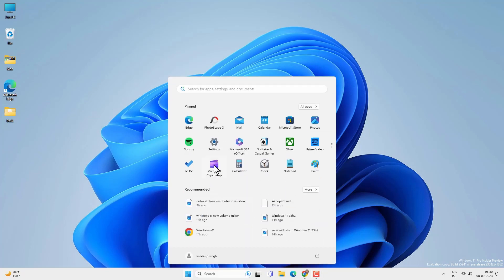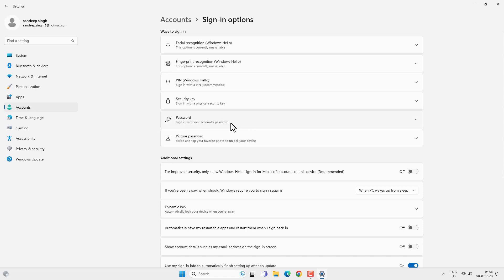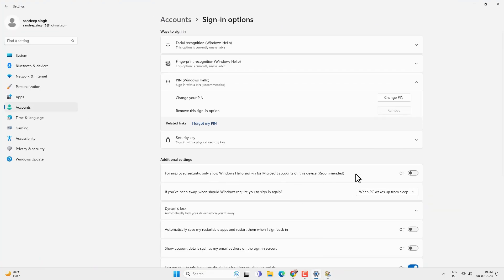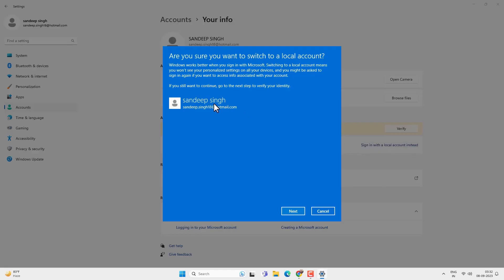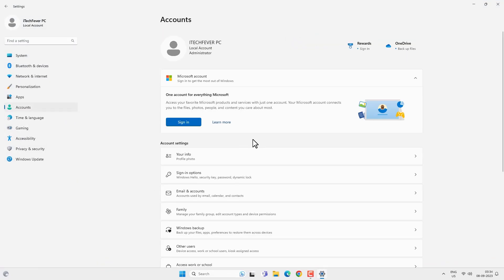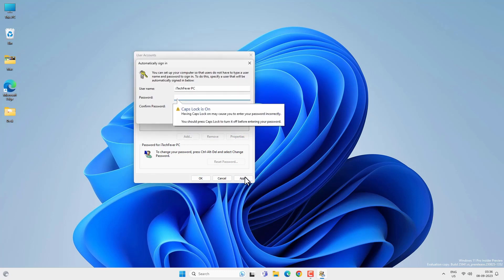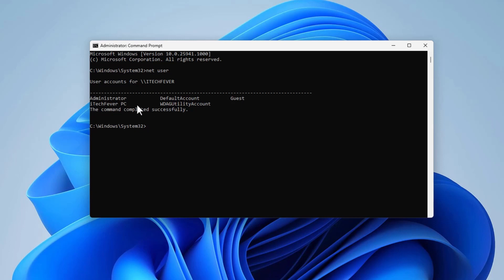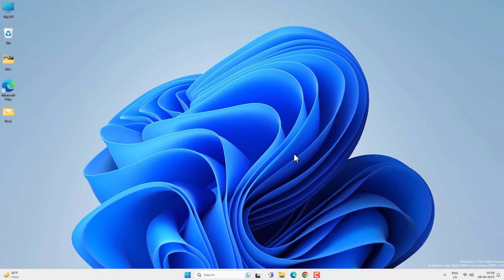Remove Password & PIN on Windows 11 | Boot Directly to Desktop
Do you want to remove login password from Windows 11 to boot directly to the desktop? You can disable Windows login password, Hello PIN, Microsoft account password, and other authentication methods to start Windows 11 without a password.

Steps to remove password -

1. Check the current authentication method.
2. Open the user account option.
3. Uncheck the option reading "User must enter username and password to use this computer".
4. Switch to user account.
5. Keep the password option blank.

Remove user account password using cmd -

1. Open cmd as admin.
2. Type "net user" to get the list of user accounts.
3. Type "net user username *"
4. Leave the password option blank and press enter twice.

This will disable the passwords on your Windows 11/10. Anytime you want to get the password you can easily set it from the settings.

Must Watch -